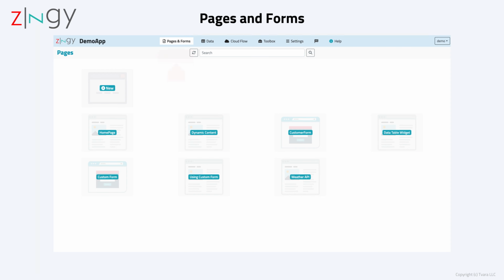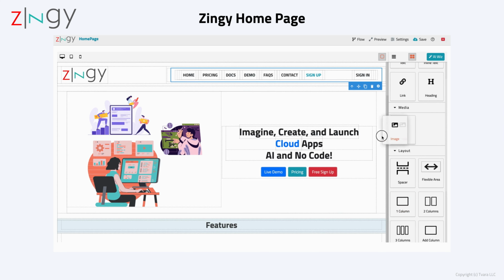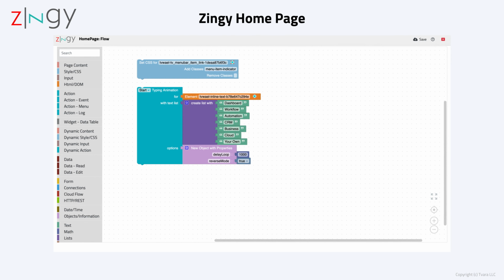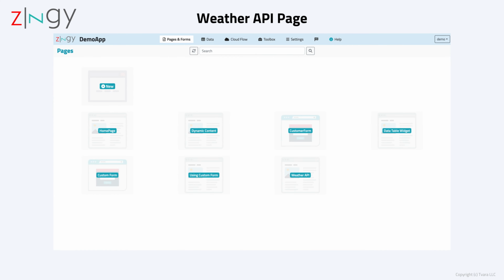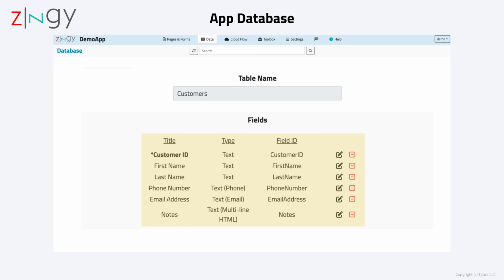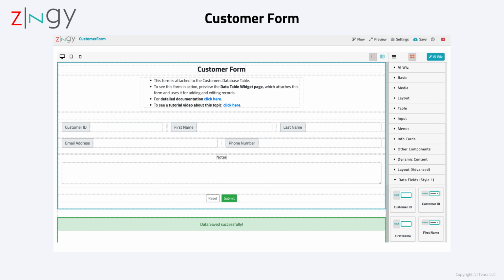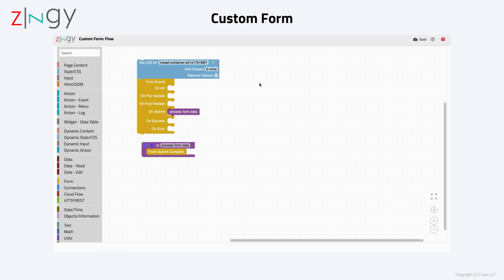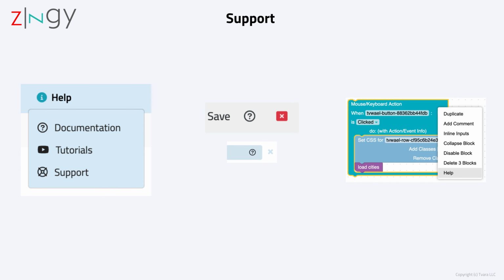Zingy - Full-Stack AI and No-Code App Demo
This is an accompanying video that provides an overview of Zingy's live demo available

The video takes you through various features of Zingy that are covered by the demo including pages, forms, databases, API calls, no-code block based logic and more.

Imagine, Create, and Launch Full-Stack Apps with AI and No-Code using Zingy.